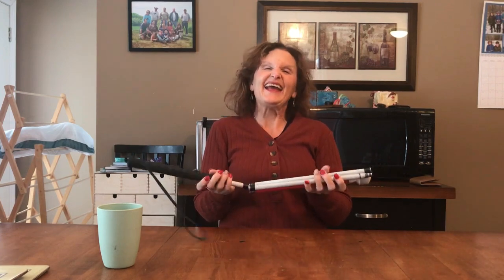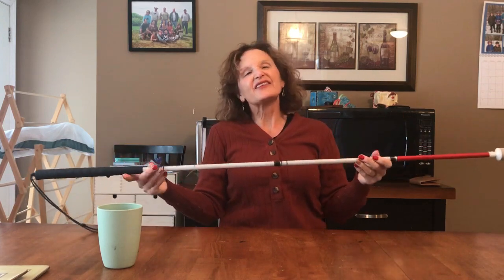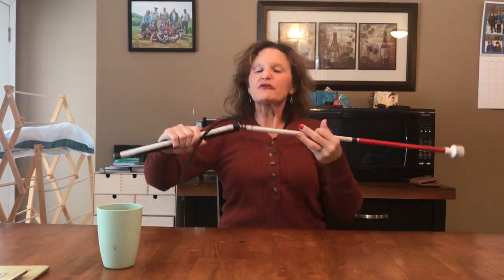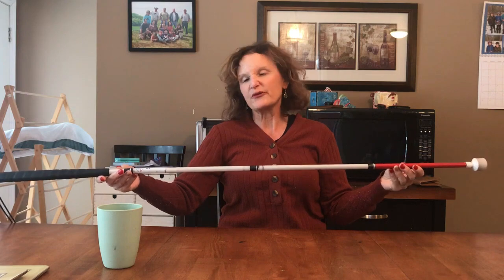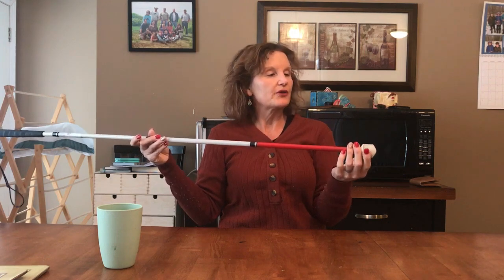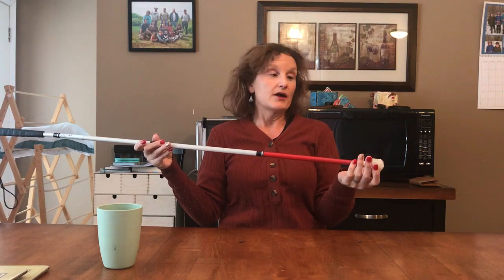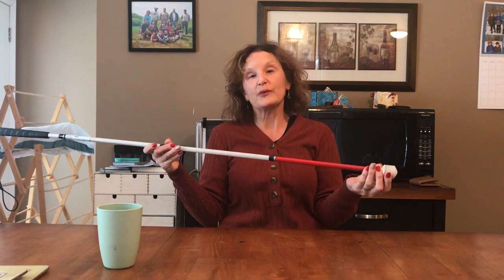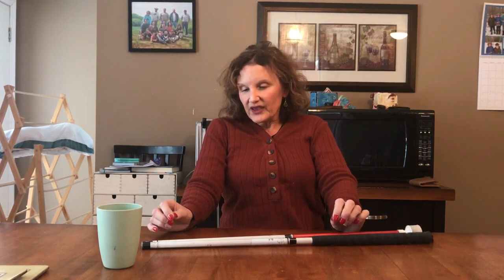Getting around with vision loss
Jenn is a children’s book author, beekeeper, ballroom dancer, and musician who lives in Maine with her husband and two sons. She is almost completely blind with progressive vision loss that spans more than five decades.

“Blind or sighted, live like you mean it.”